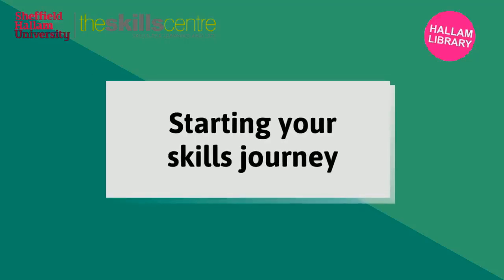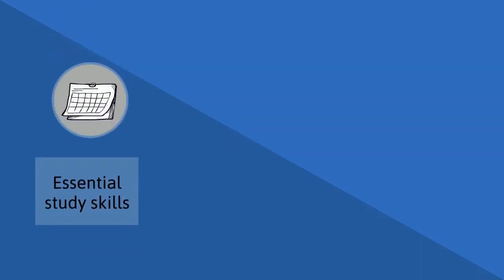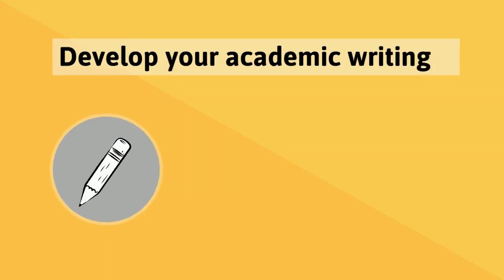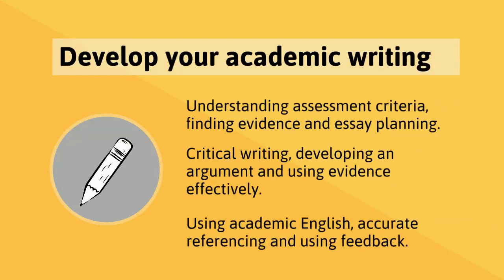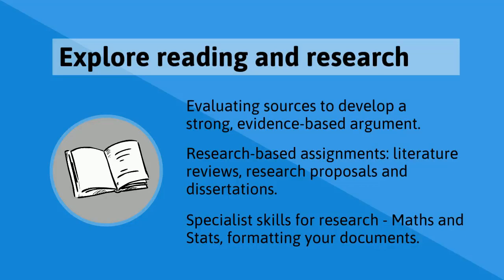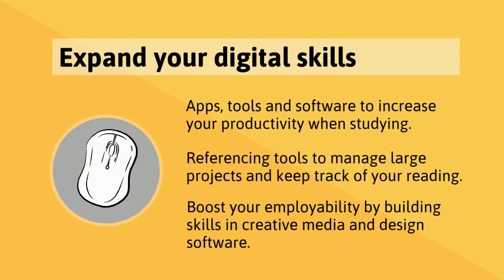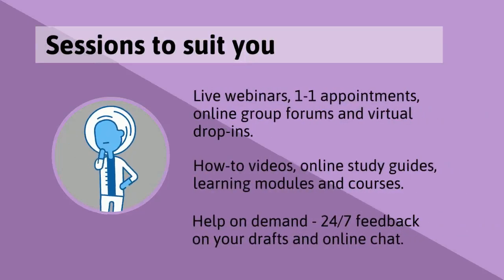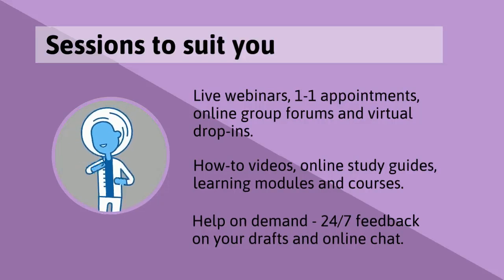Starting your skills journey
Not sure where to start developing your academic skills at Sheffield Hallam University? This video introduces the core skills areas that you can develop through webinars, 1-1s and our wide range of online resources.